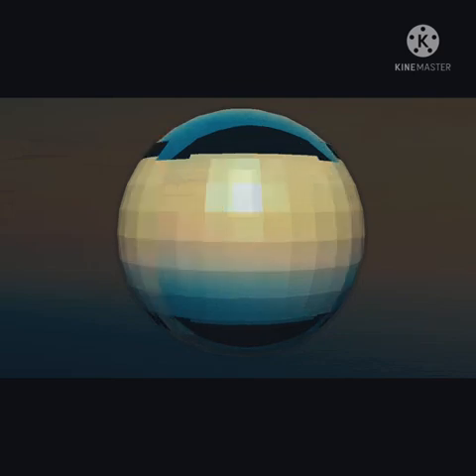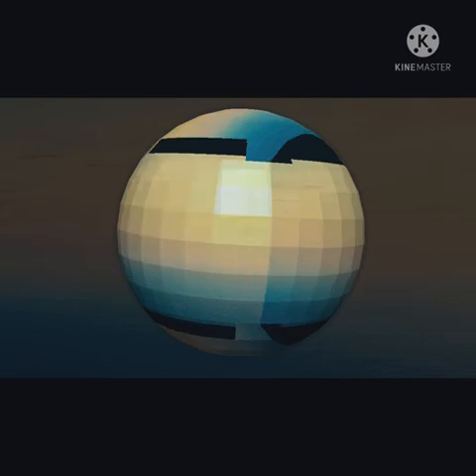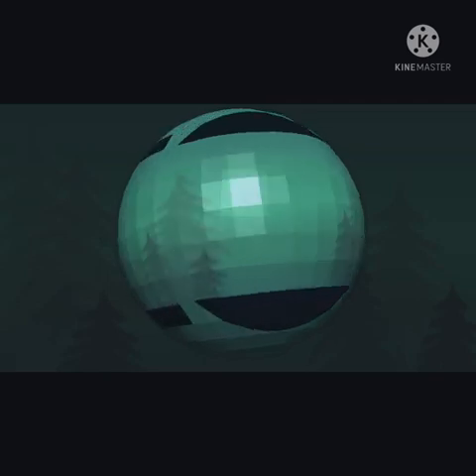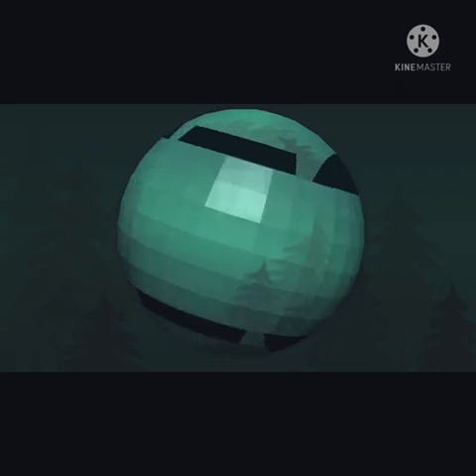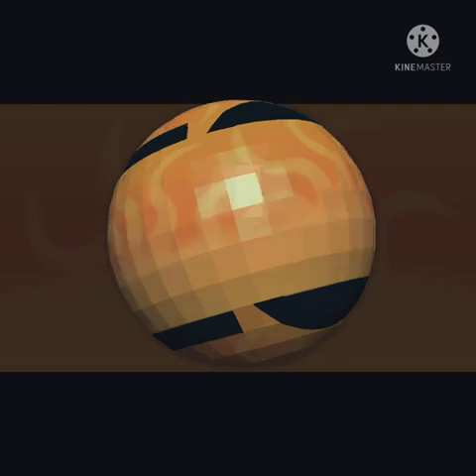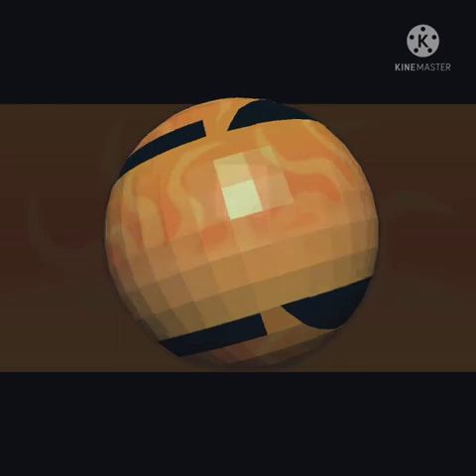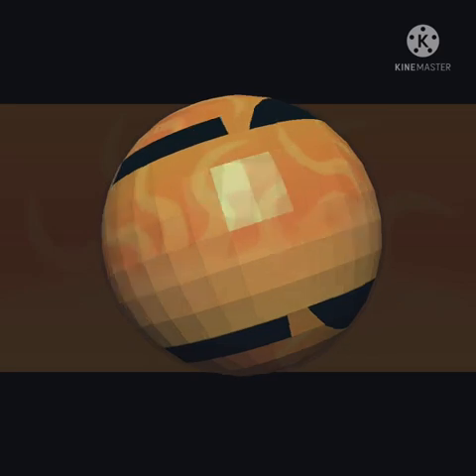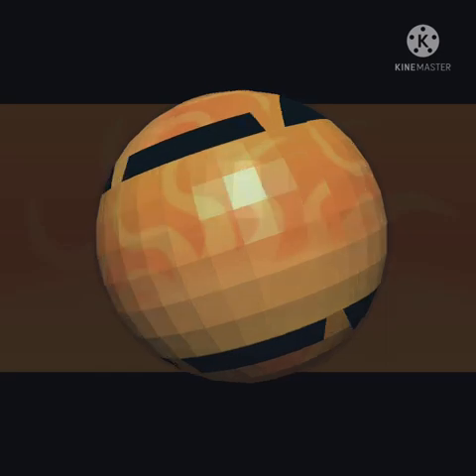G.C Leong | Geography